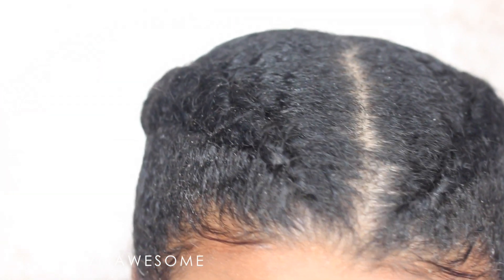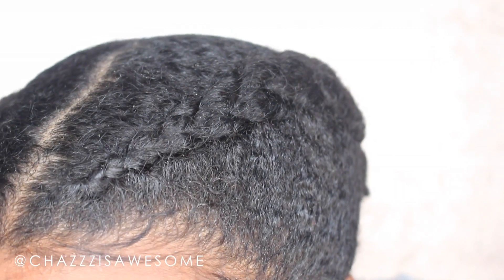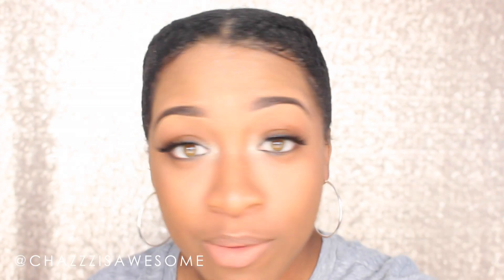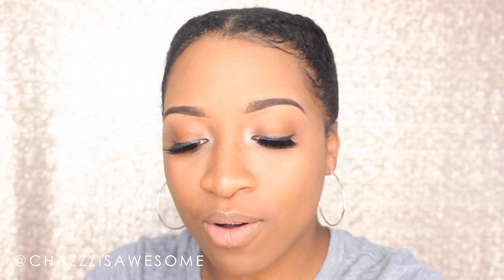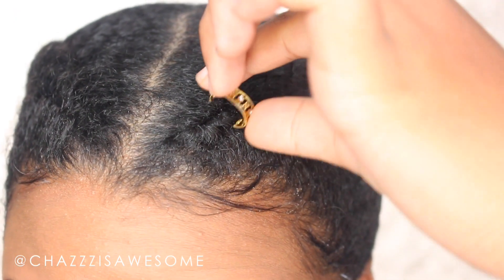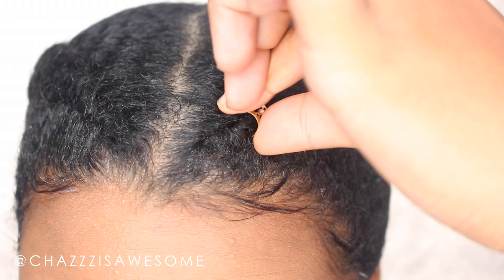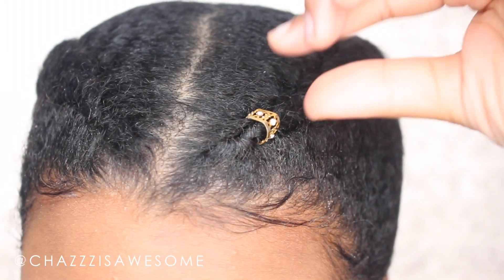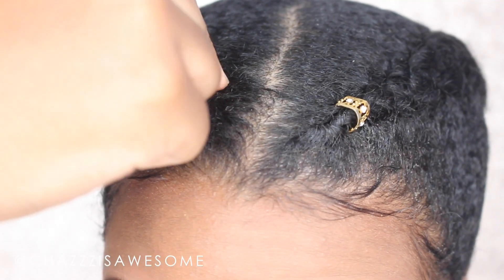😻 How To Slay BORING Cornrows | Natural Hair 😻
Sometimes wearing cornrows can get very boring to me but doing these little styles can really keep this style fresh and trendy. Its not much but a little salvage can go a long way!

FREEE STUFFFF!

Looking to earn extra cash online? No its not difficult and its not a scam LOL. Check this video I made on it down below!

Are you a content creator? If so check out these links that can help grow your channel!

Do a random act of kindness and like this video!

What am I listening to?

Dougie Wood - Beach Disco